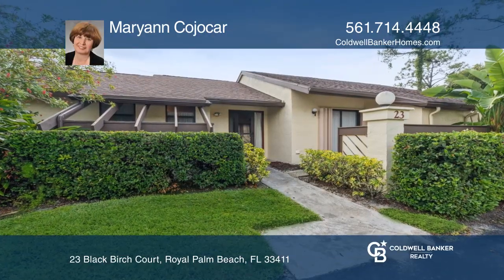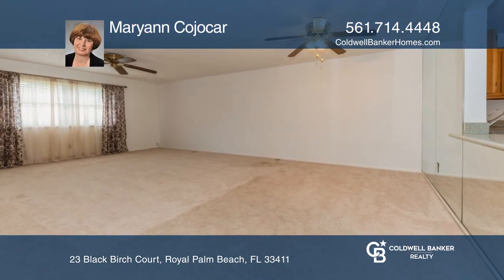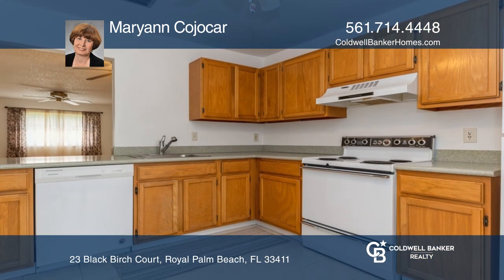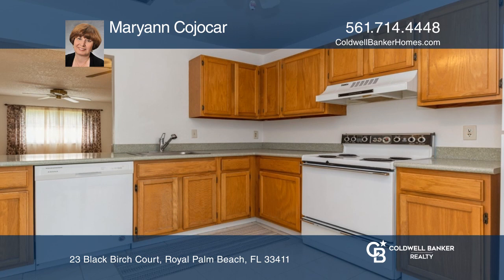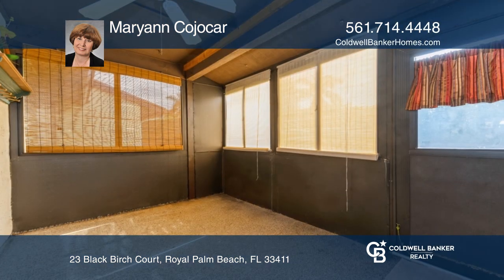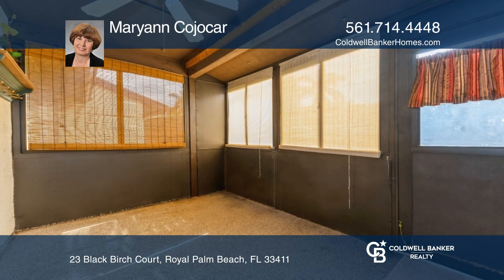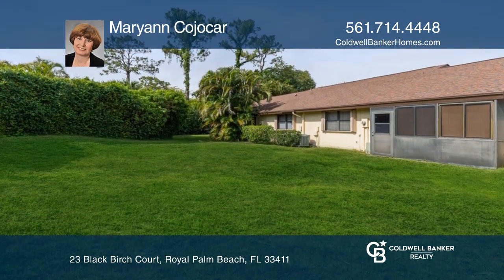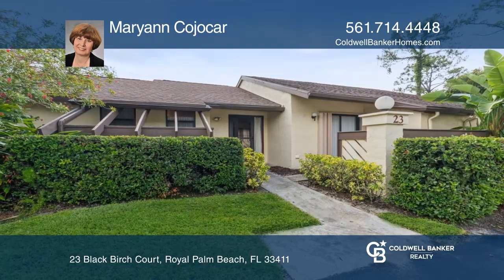23 Black Birch Court Royal Palm Beach, FL | ColdwellBankerHomes.com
23 Black Birch Court, Royal Palm Beach, FL

This clean and bright, two-bedroom/two-bath villa in the much desired Hopa community of Strathmore Gate is the perfect place to call home. With blinds on the main windows, verticals on the patio door, accordion hurricane shutters, a fresh coat of paint, a newer refrigerator, dishwasher, and garbage